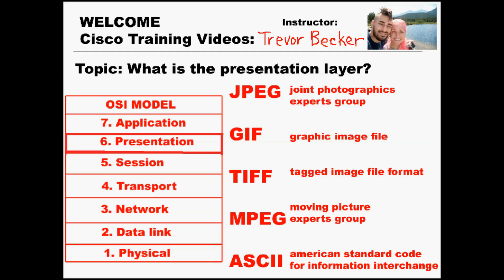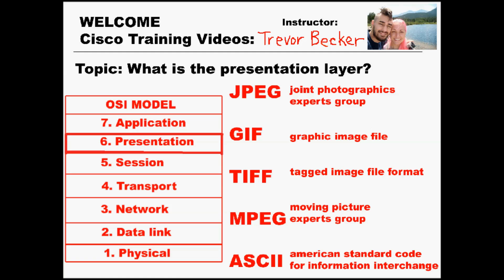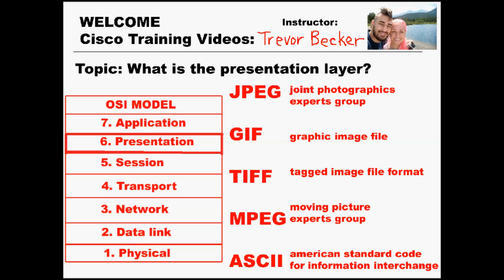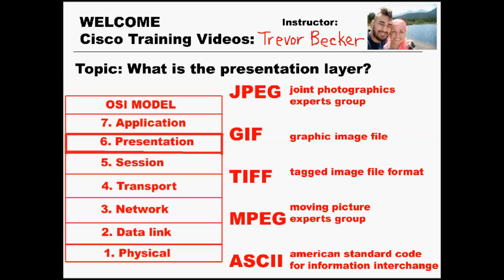200-301 CCNA TRAINING | Video 12: What is the presentation layer? | Free Cisco Training Videos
200-301 CCNA TRAINING | Video 12: What is the presentation layer? | Free Cisco Training Videos
200-301 CCNA TRAINING | Video 12: What is the presentation layer? | Free Cisco Training Videos
200-301 CCNA TRAINING | Video 12: What is the presentation layer? | Free Cisco Training Videos
200-301 CCNA TRAINING | Video 12: What is the presentation layer? | Free Cisco Training Videos
200-301 CCNA TRAINING | Video 12: What is the presentation layer? | Free Cisco Training Videos
200-301 CCNA TRAINING | Video 12: What is the presentation layer? | Free Cisco Training Videos
200-301 CCNA TRAINING | Video 12: What is the presentation layer? | Free Cisco Training Videos
200-301 CCNA TRAINING | Video 12: What is the presentation layer? | Free Cisco Training Videos
200-301 CCNA TRAINING | Video 12: What is the presentation layer? | Free Cisco Training Videos
200-301 CCNA TRAINING | Video 12: What is the presentation layer? | Free Cisco Training Videos